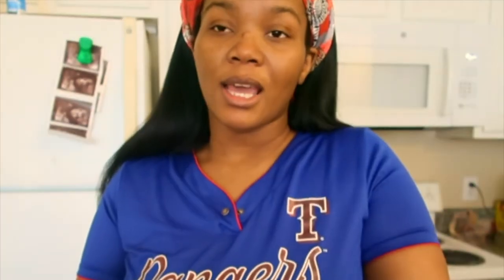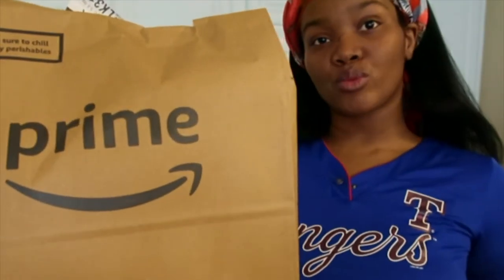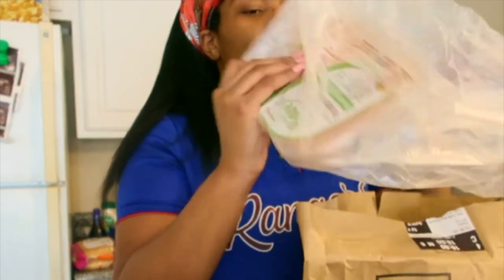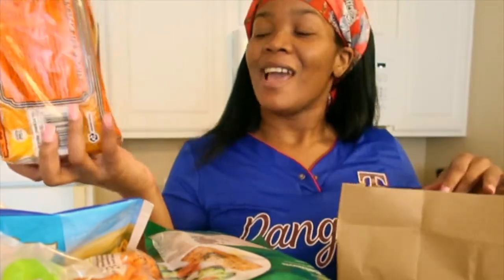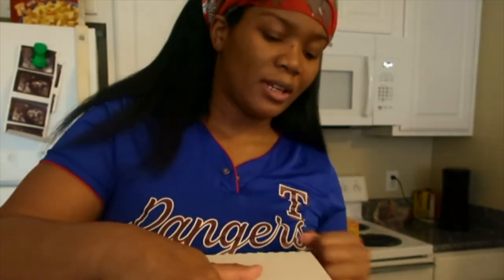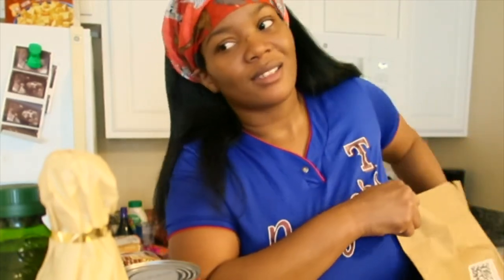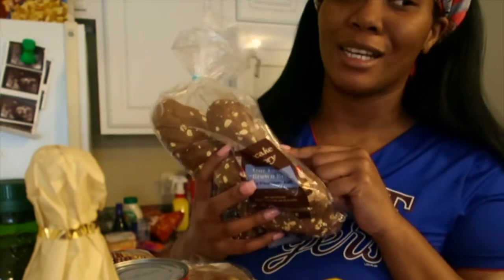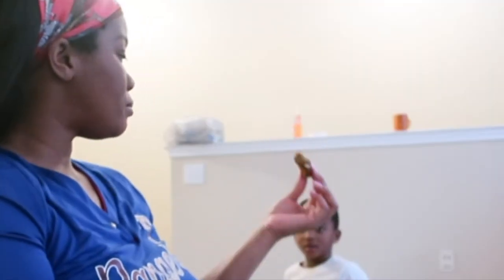My First Amazon Fresh Delivery + Haul | I'M NEVER GOING TO THE GROCERY STORE AGAIN !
MONIEELUHVV

OFFICIALMONIELOVE